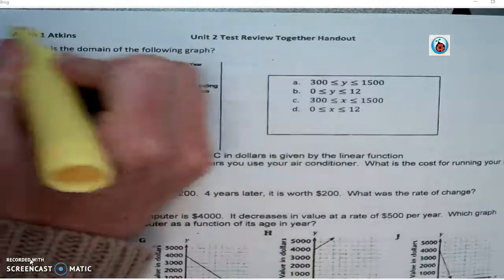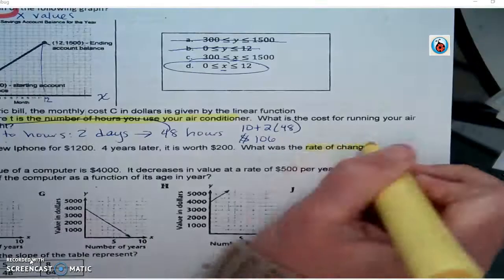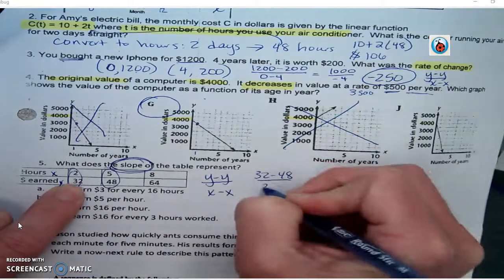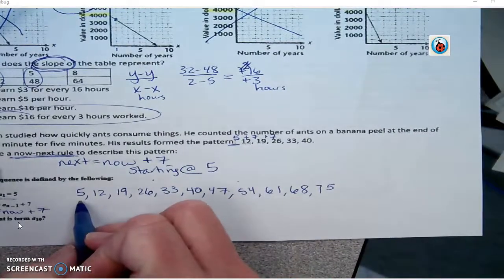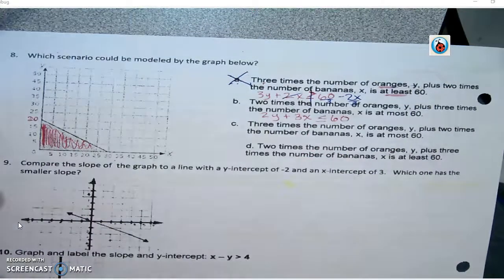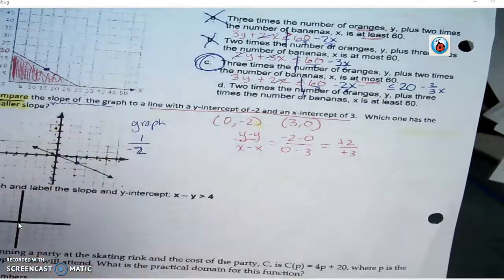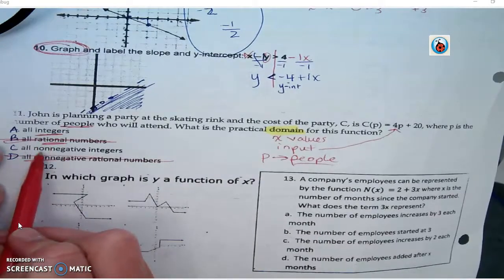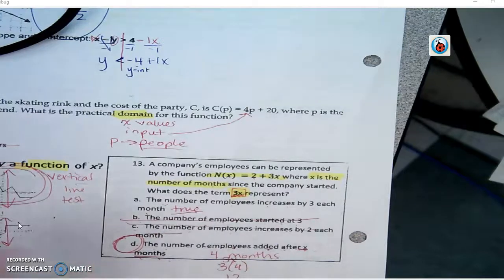Math 1 Unit 2 Test Review Together (linear functions)